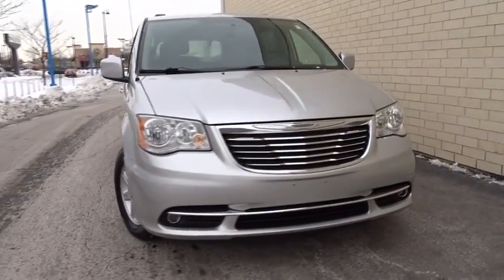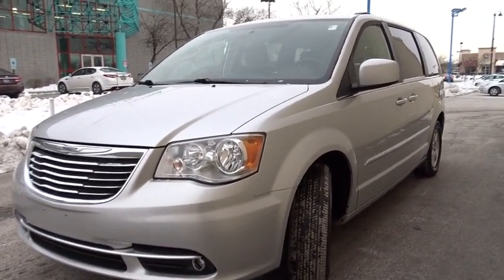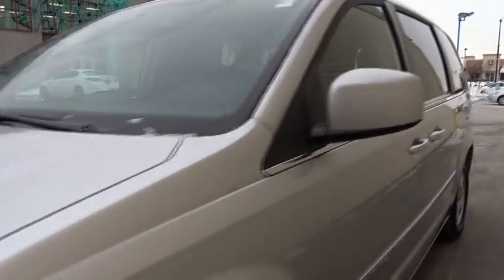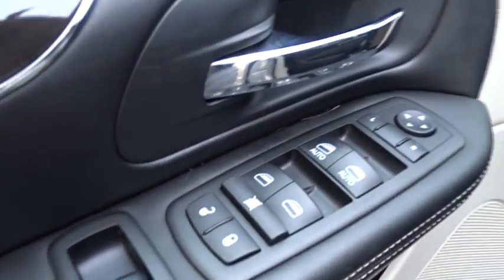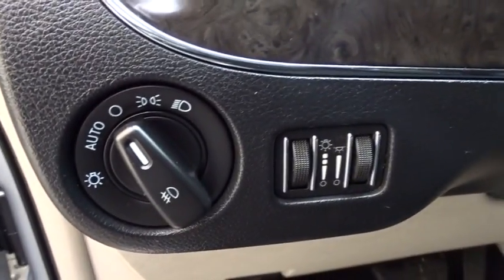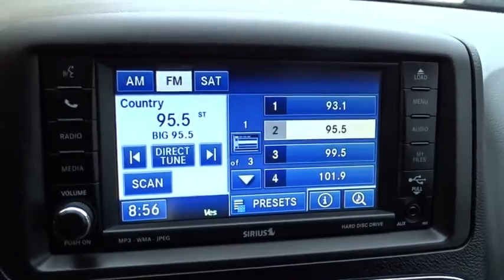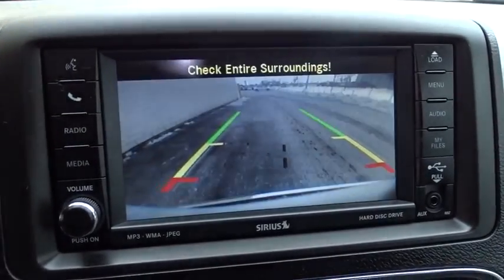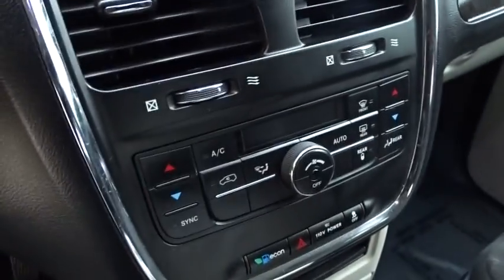2011 Chrysler Town & Country Countryside, La Grange, Oak Lawn, Orland Park, Hinsdale, IL B8802A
2011 Chrysler Town & Country
2011 Chrysler Town & Country Touring - Stock#: B8802A - VIN#: 2A4RR5DG8BR697731

Continental Honda
5901 La Grange Road

Call for special pricing New Arrival! This 2011 Chrysler Town & Country Touring Includes *Steering Wheel Controls* *Satellite Radio* *Aux Audio Input* *Back-up Camera* *3rd Row Seating* *Stability Control* *Please let us help you with finding the ideal New, Used, or Certified vehicle.along with getting you the best prices and incentives available and explaining the purchase, lease, and financing options.* *Our vehicles are value priced and move quickly. Be sure to call us to confirm availability and to schedule a hassle free test drive! We are located at: 5901 South La Grange Rd, Countryside, Illinois 60525.*